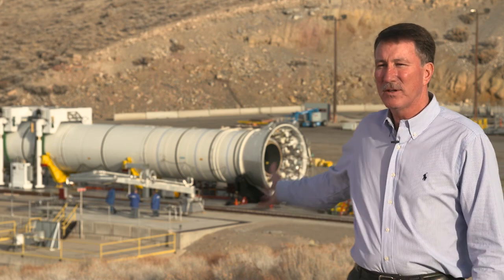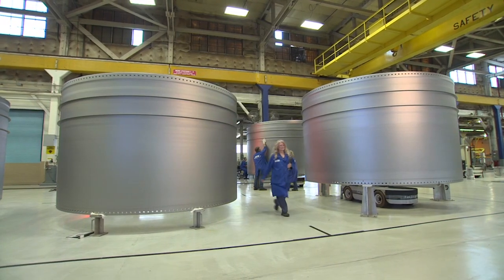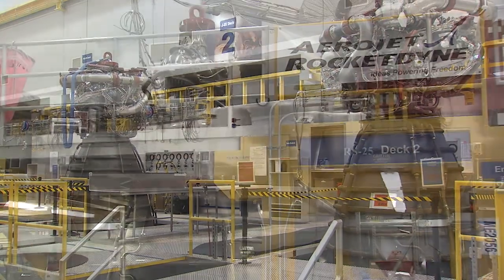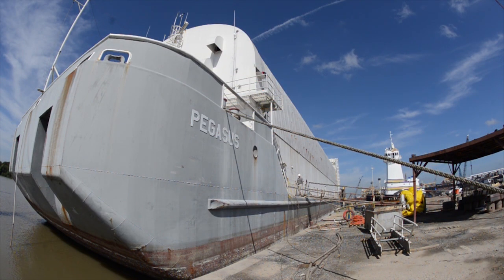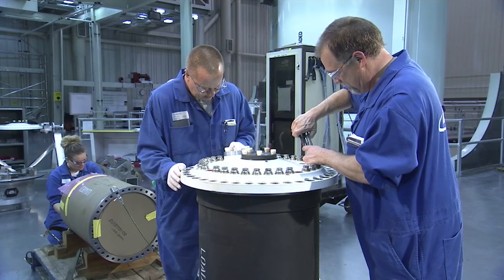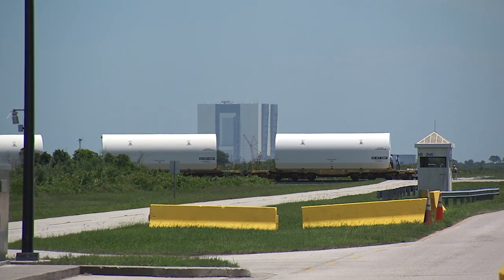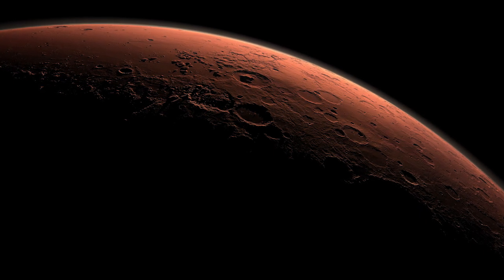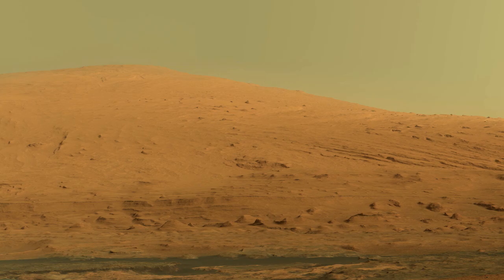America’s Human Space Exploration…Steps to the Future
Orbital ATK’s Kent Rominger and SLS Program Manager Todd May talk about the March 11 booster qualification test and how it fits into the progress on America’s next great rocket, NASA’s Space Launch System.